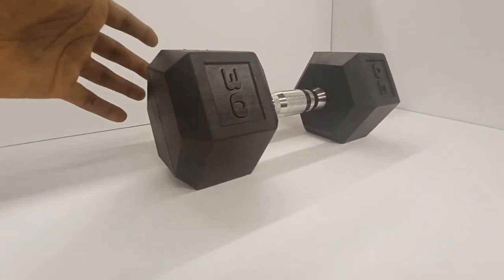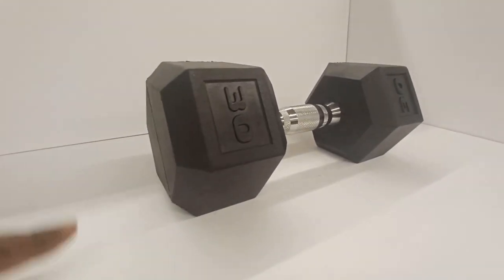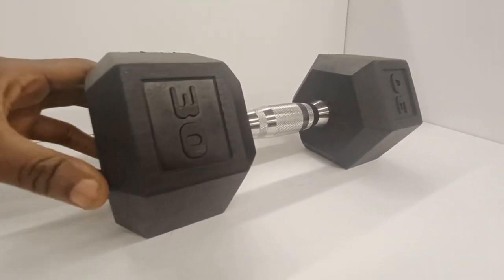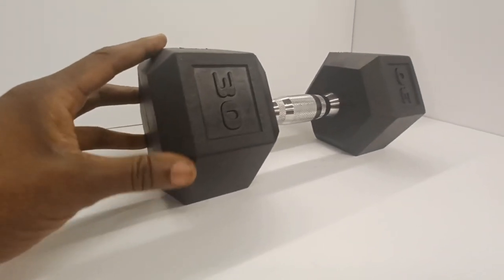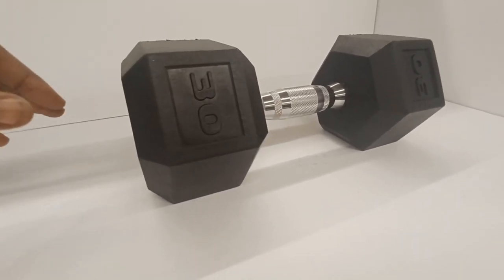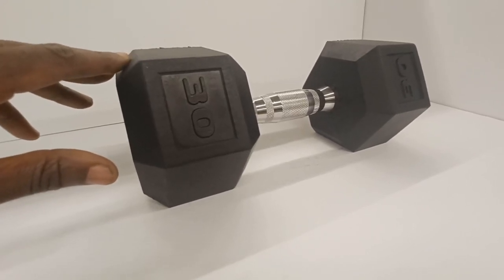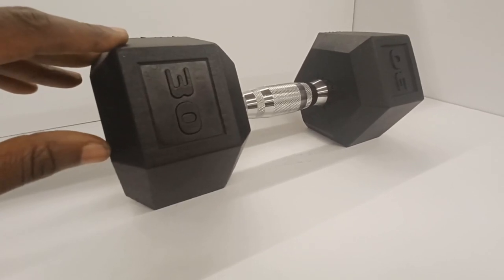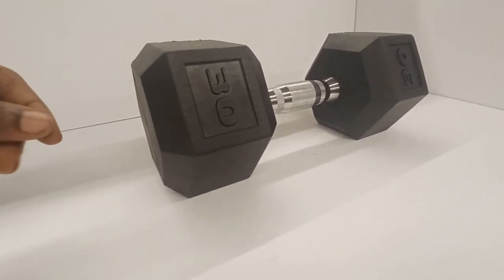CAP Barbell Coated Dumbbell Weight Review, Awesome Dumbbell! Perfect Weight And Material!